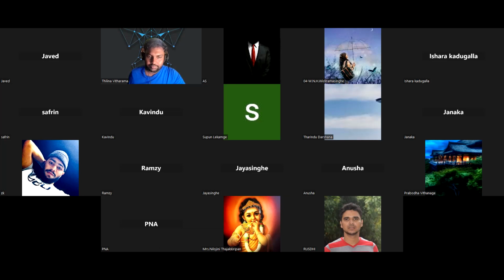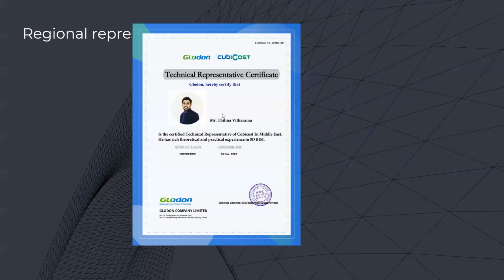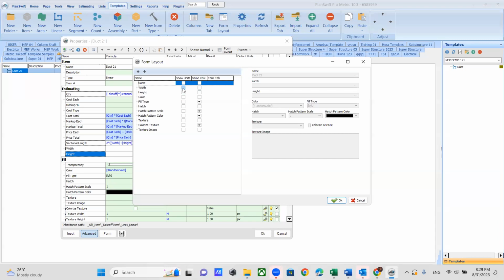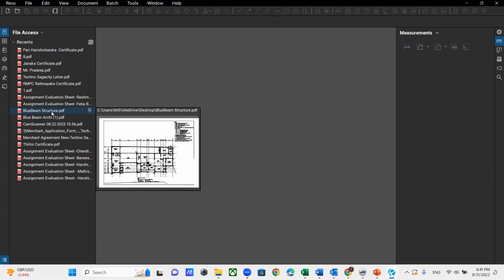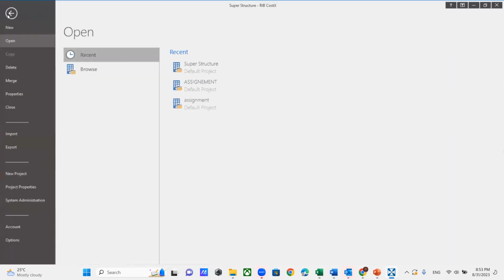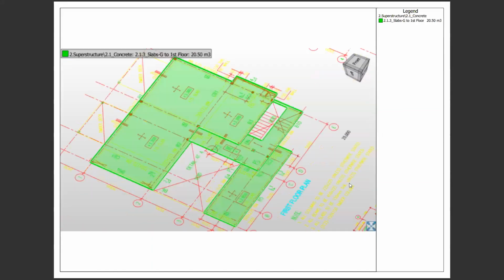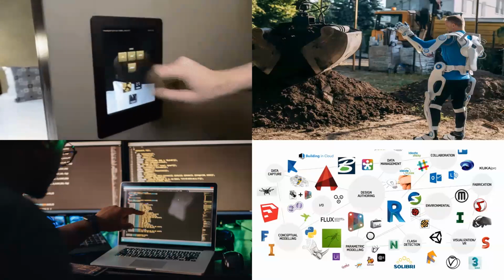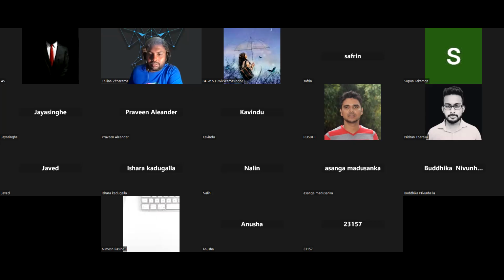QS Software All in One